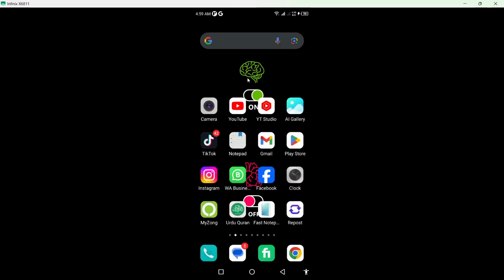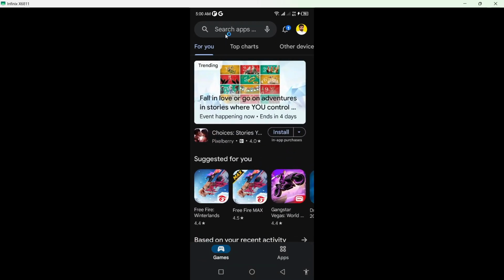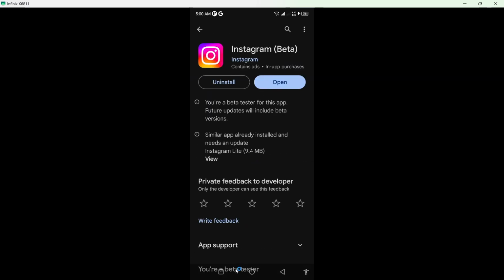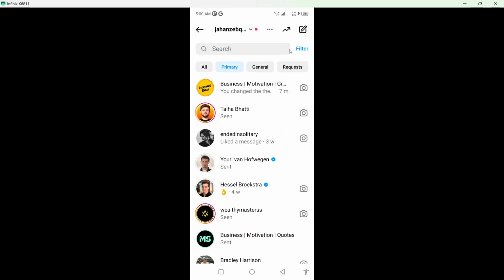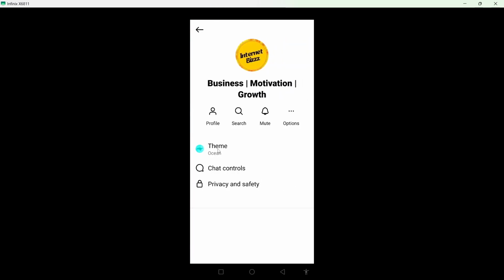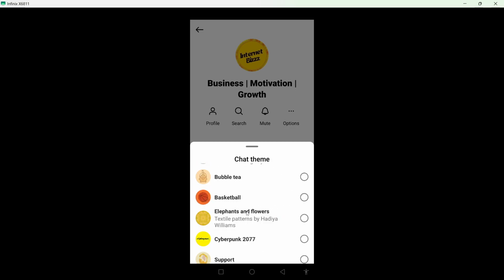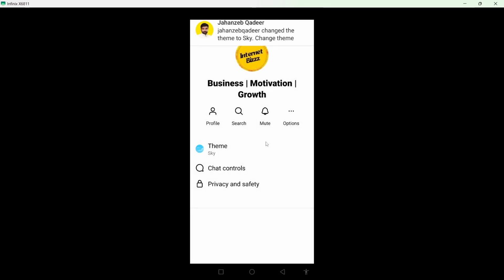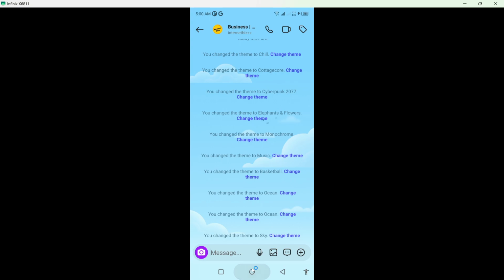How To Activate Sky Theme On Instagram (New)